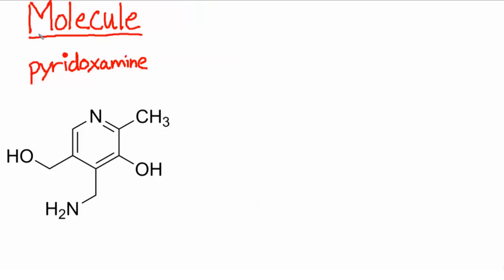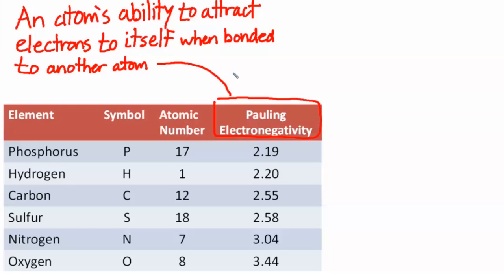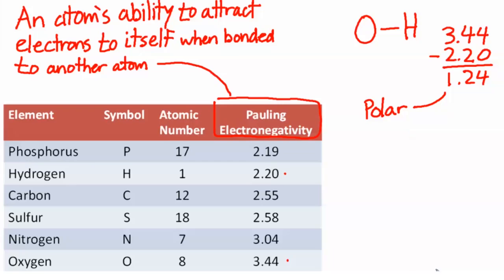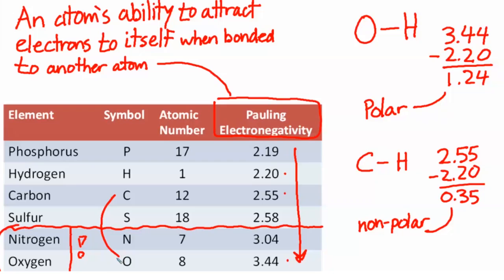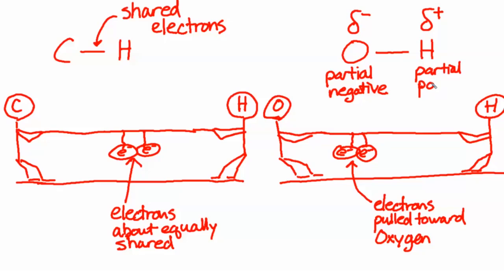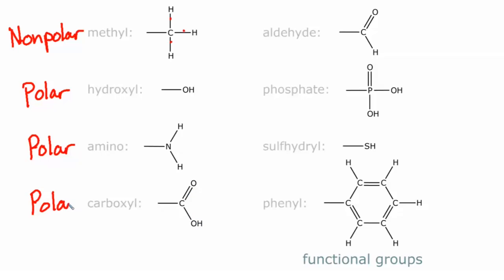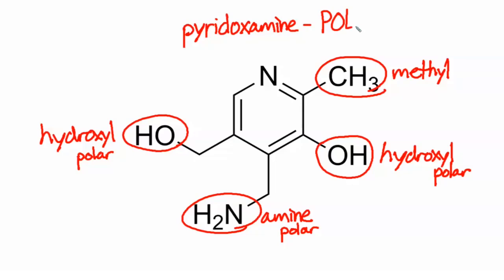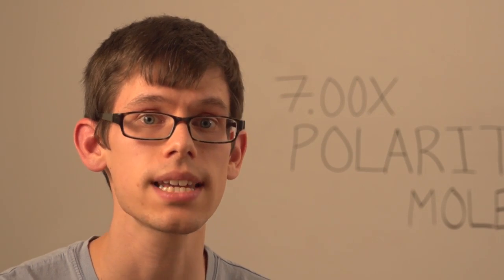MIT700XXSP13 H030202 100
Deep Dive week 1